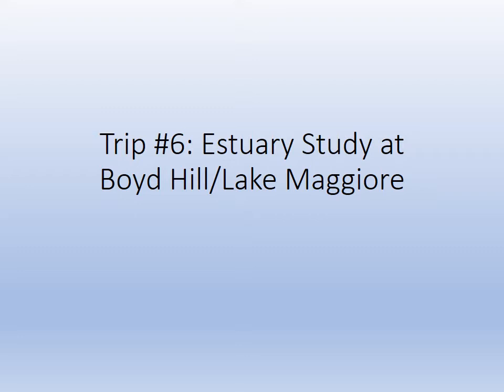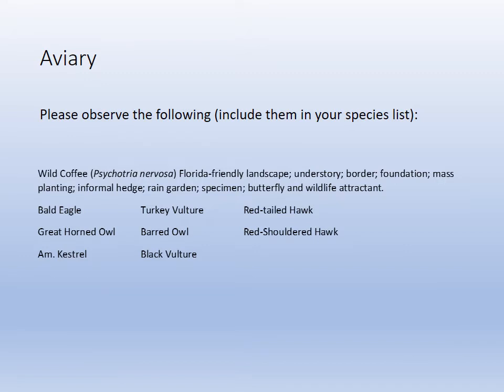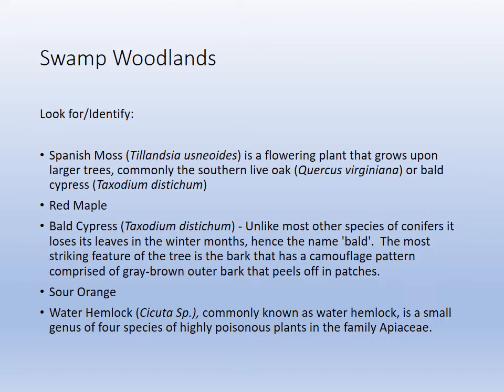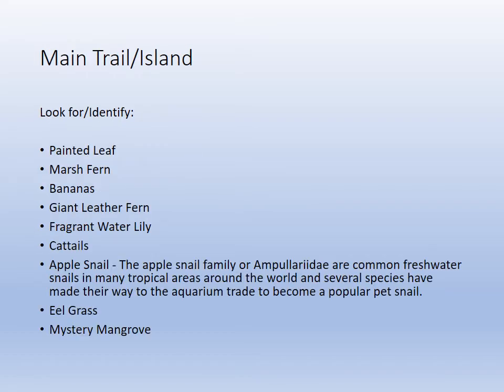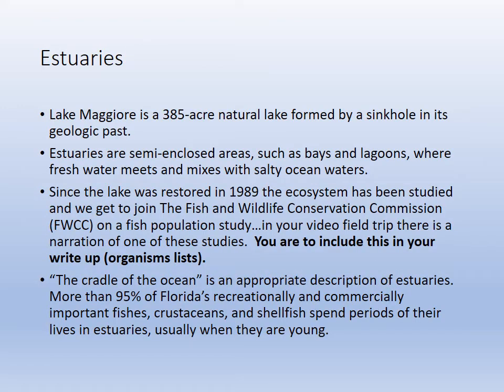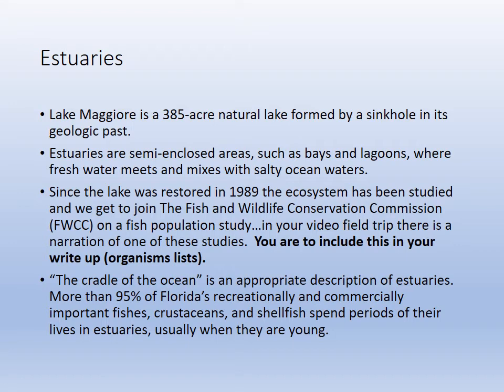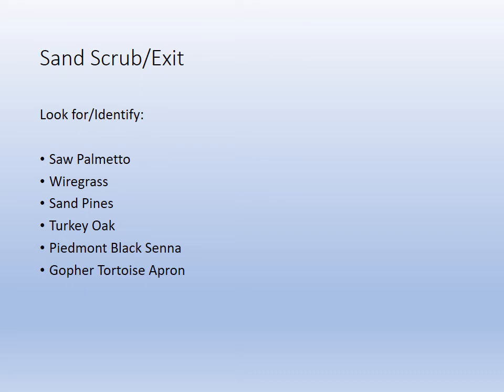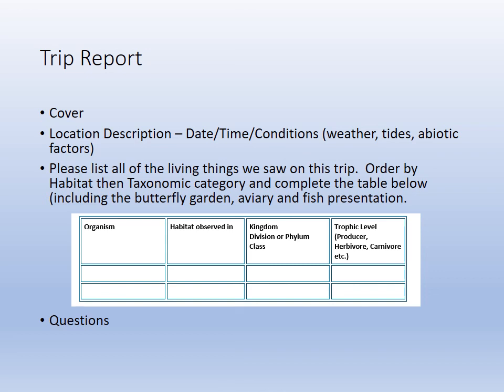Pretrip Coastal Habitats